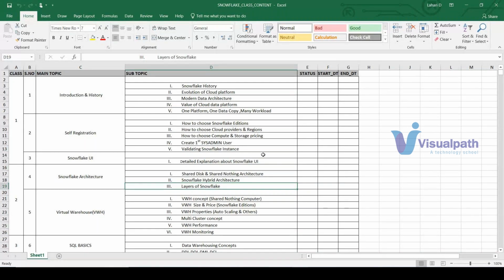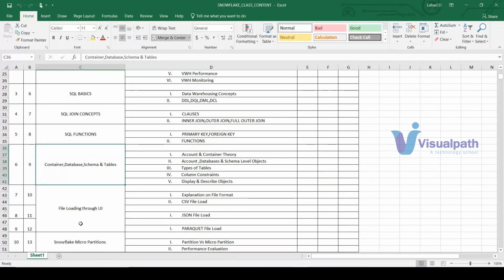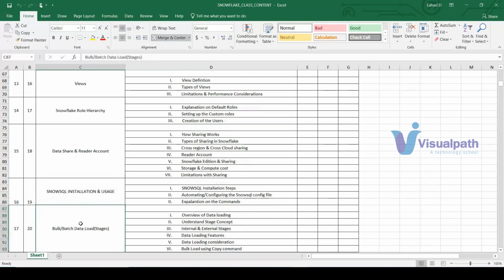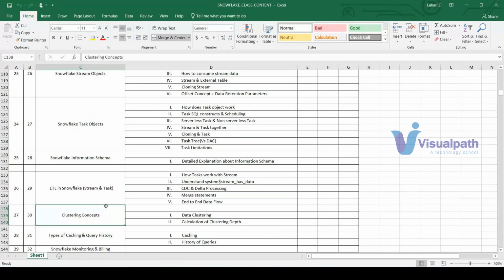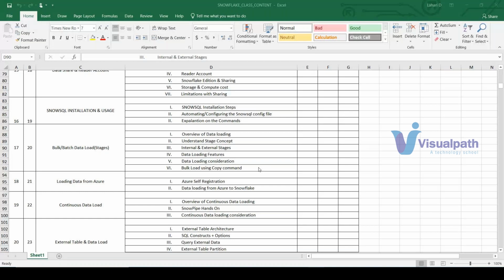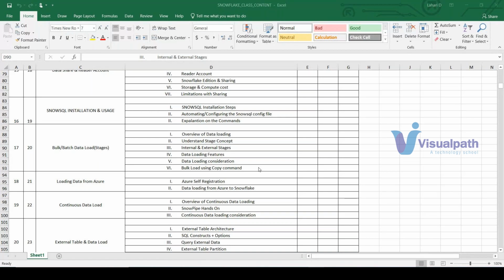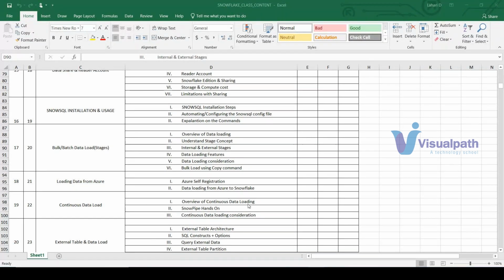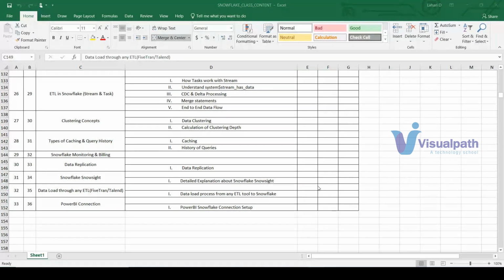What is Snowflake | Snowflake Tutorial | Snowflake Architecture | Visualpath